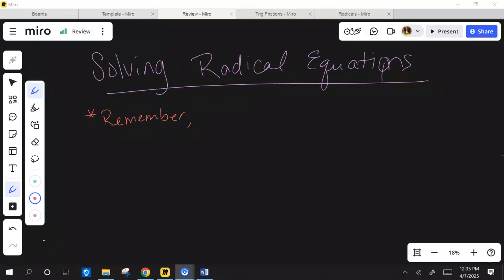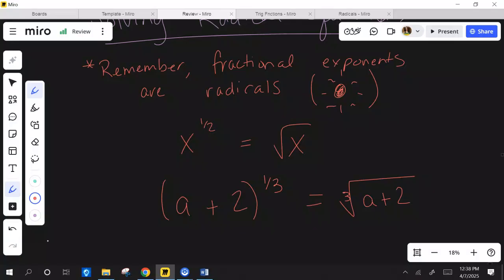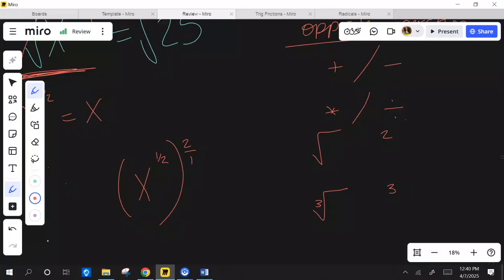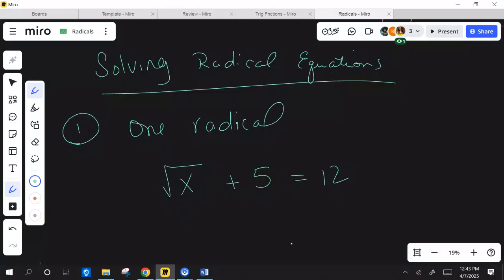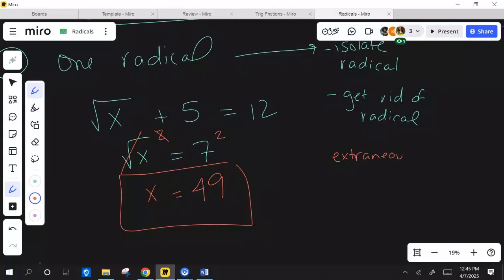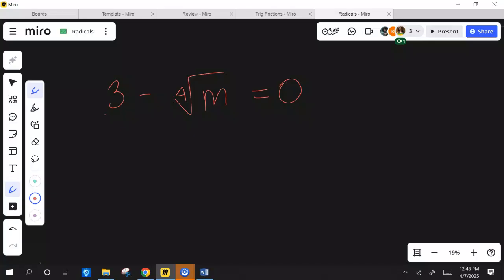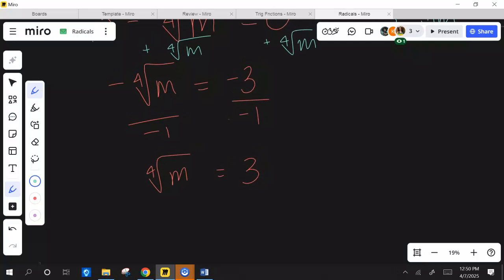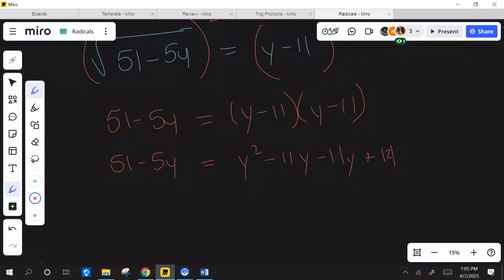Radical Equations, part 1